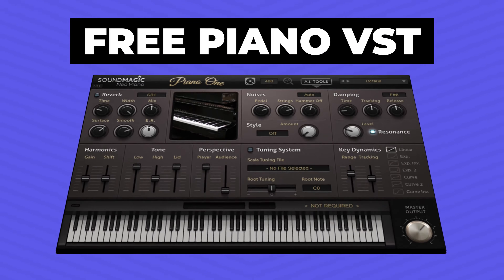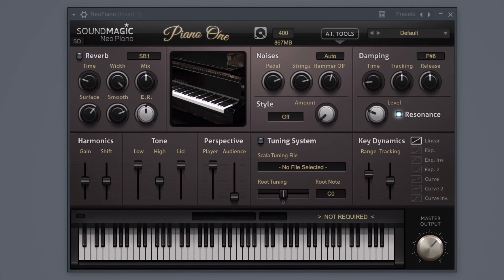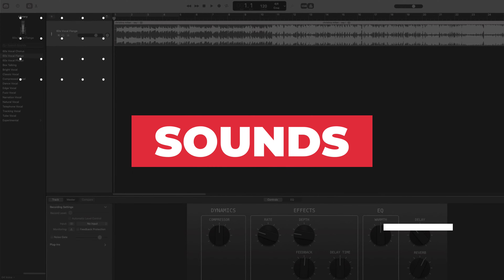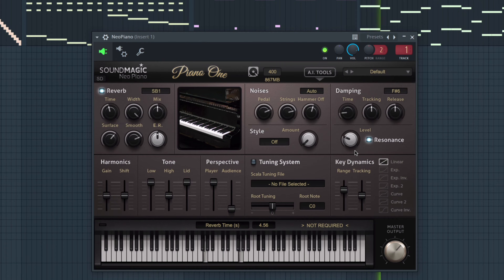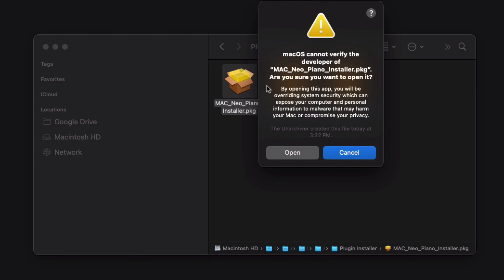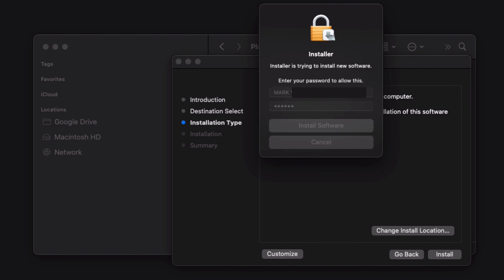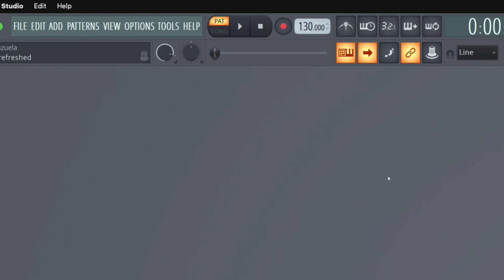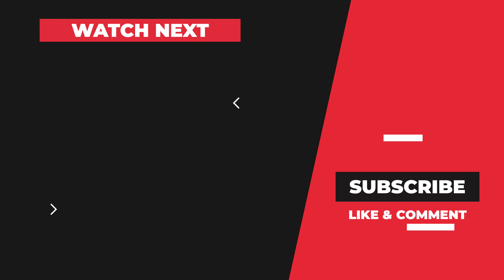FREE Piano One Piano VST Plugin by Sound Magic ( PC & Mac )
Piano One by Sound Magic is a FREE Piano VST Plugin for Windows & Mac.

⏰ Timecode:
0:00 Piano One VST Plugin by Sound Magic - Free Piano VST Plugin
0:30 What Is The Piano One VST Plugin
0:37 How to Use Piano One
1:03 Piano One Sounds
5:30 How to Install Piano One

This video covers how to use and install Piano One in FL Studio. I will also demo all the Piano One sounds to help you get a good idea of the sound quality.

MORE FREE VST Plugins